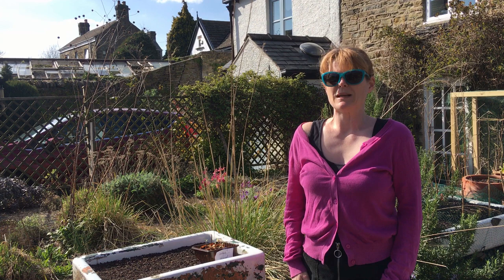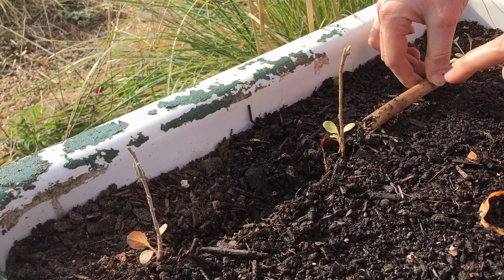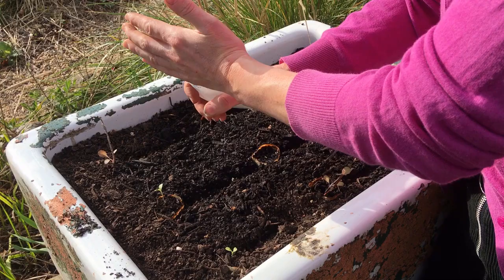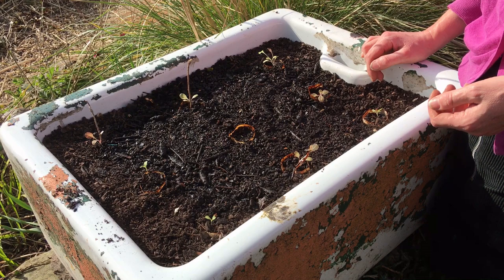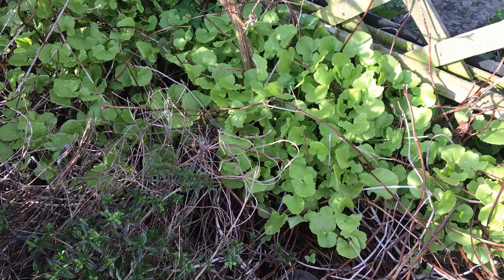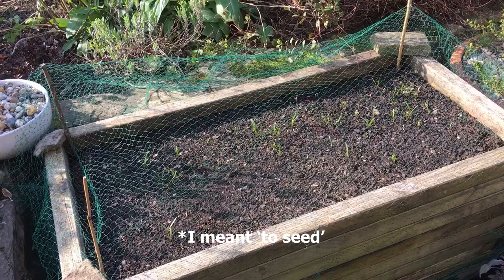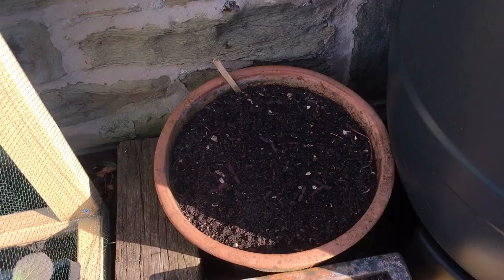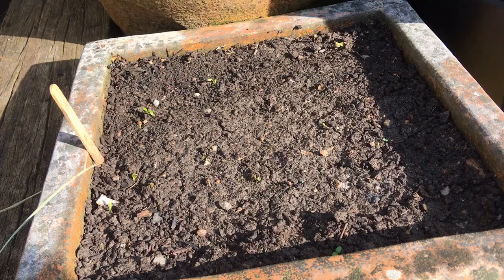4. Sustainable gardening: growing lettuce, sorrel, spinach, orache and coriander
Salad and other leafy greens are among the easiest to grow of all the vegetable crops.  Lettuce, spinach, orache and coriander can all be direct sown outdoors into pots or veg beds as early as March.  Sorrel is a perennial that will provide you with vitamin C rich salad leaves throughout most of the year - it requires no care at all, just let it slowly colonise your garden plot. If you have little space and/or minimal veg growing skills, these leafy crops are by far the best choice.